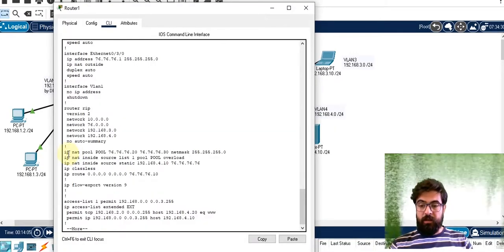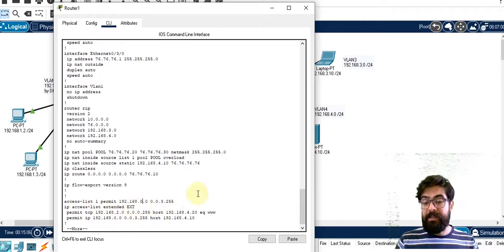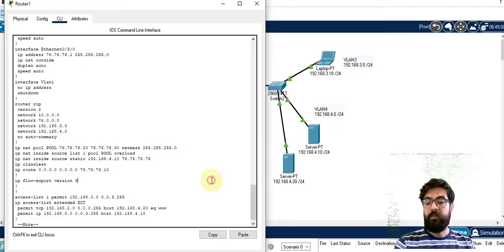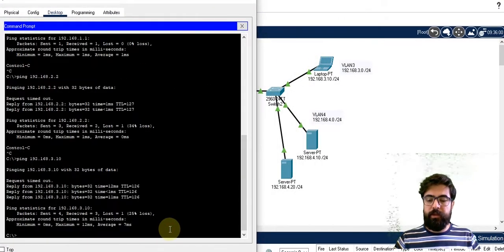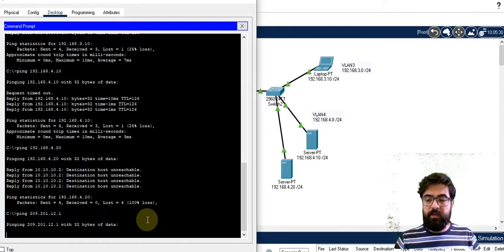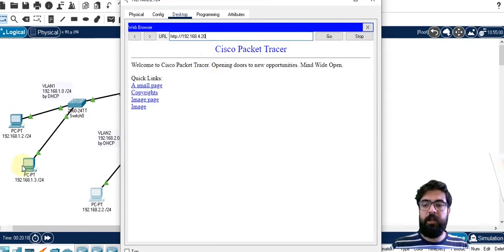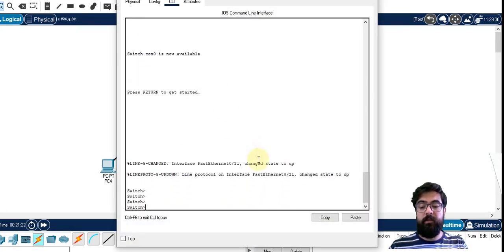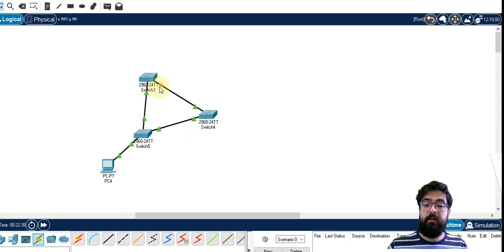CCNA Summary Part 2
CCNA summary part 2 which contains :
Static & Dynamic NAT, ACL, Spanning-tree

Cisco Systems, Inc. is an American multinational technology conglomerate headquartered in San Jose, California, in the center of Silicon Valley. Cisco develops, manufactures and sells networking hardware, software, telecommunications equipment and other high-technology services and products.
A router receives and sends data on computer networks. Routers are sometimes confused with network hubs, modems, or network switches. However, routers can combine the functions of these components, and connect with these devices, to improve Internet access or help create business networks.
Switches are key building blocks for any network. They connect multiple devices, such as computers, wireless access points, printers, and servers; on the same network within a building or campus. A switch enables connected devices to share information and talk to each other.
CCNA is an information technology certification from Cisco Systems. CCNA certification is an associate-level Cisco Career certification. The Cisco exams have changed several times in response to the changing IT trends